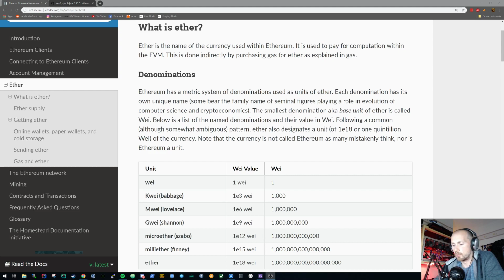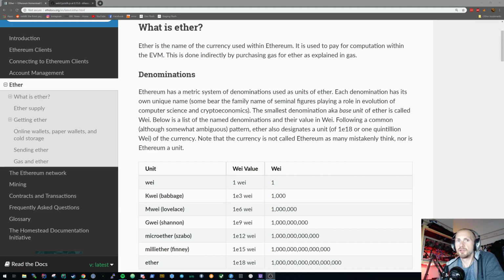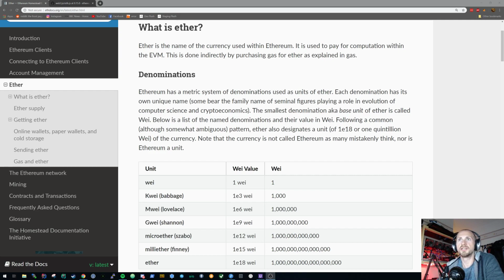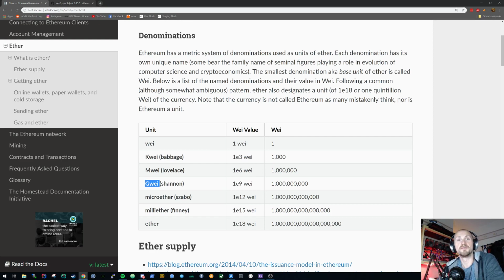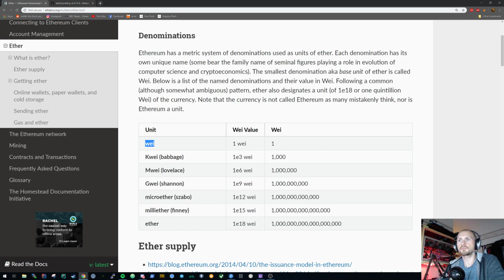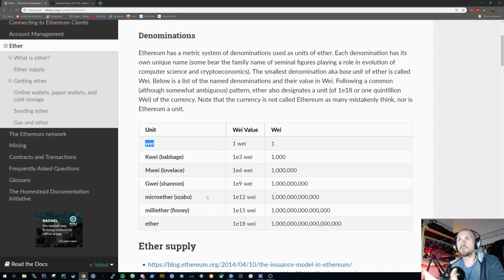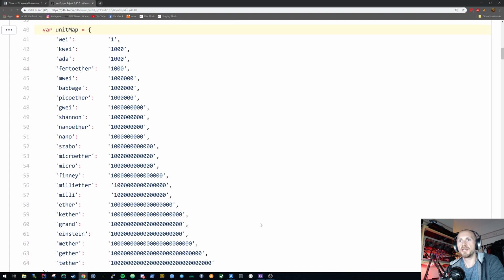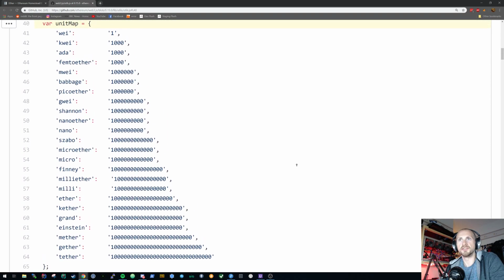Learning Solidity : Tutorial 29 What is WEI and how is Ether defined?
Many thanks!